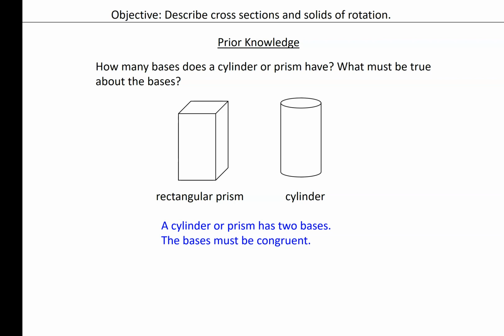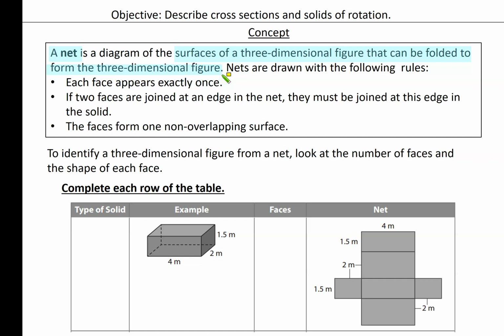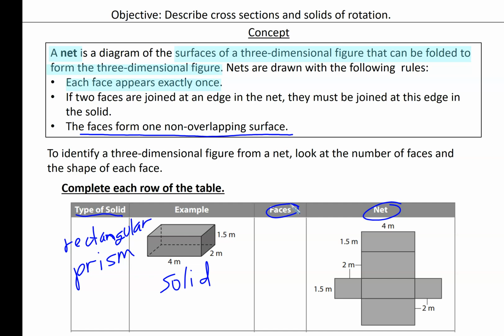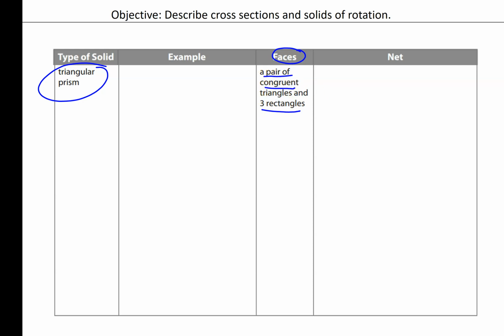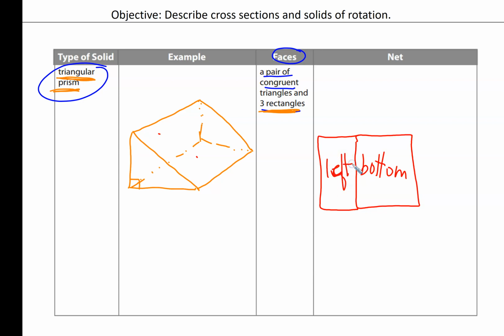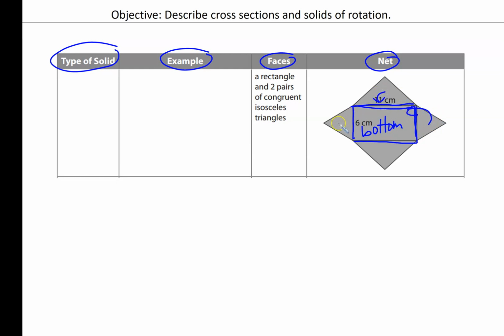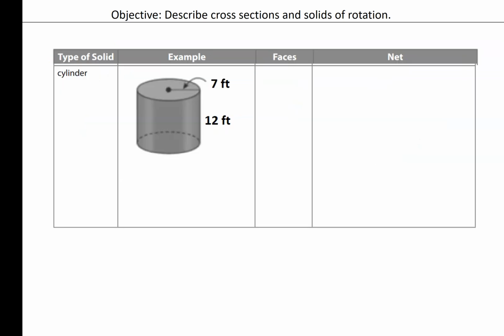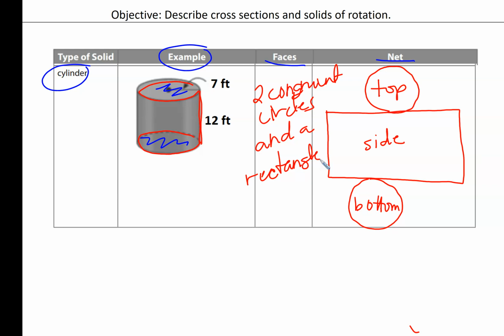Acc Math 2 14-1 Part 2 Nets of Solids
Some examples of taking solids, drawing their nets, and taking a net and drawing the solid it represents.